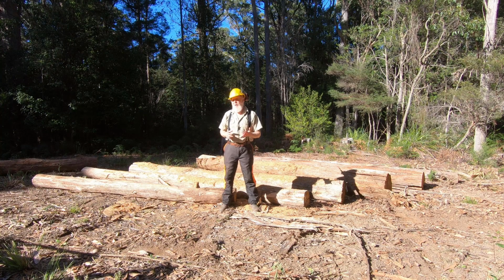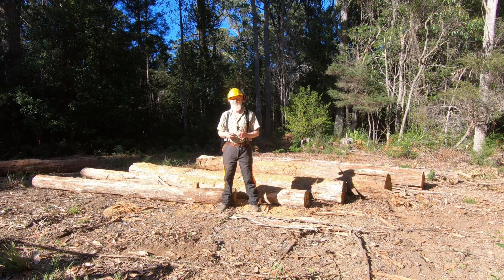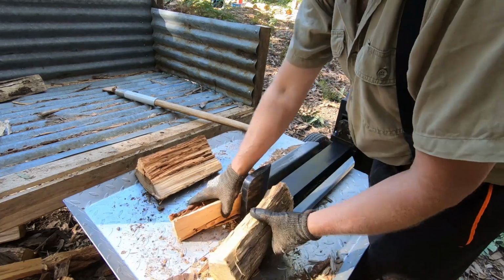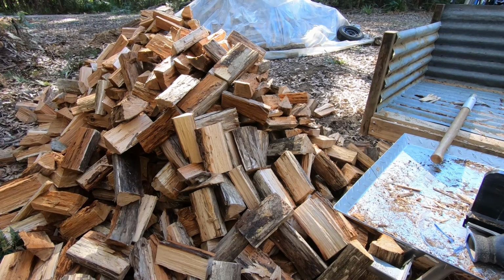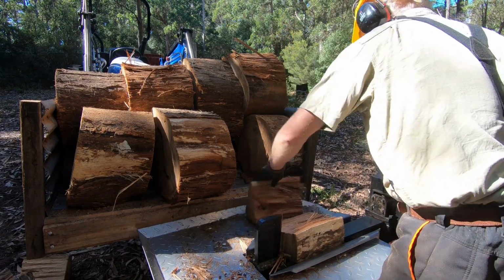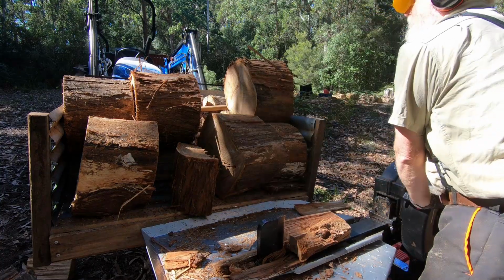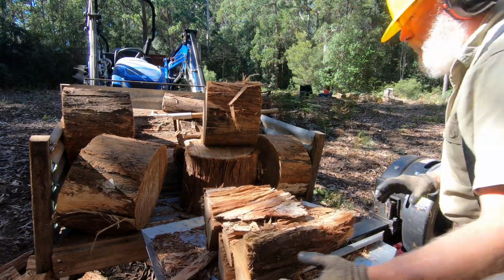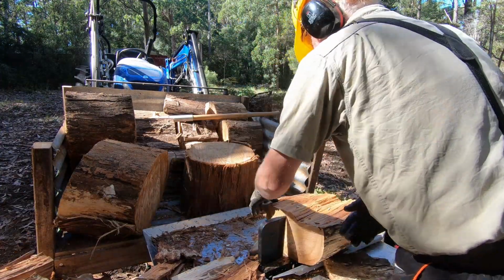Firewood -the FAST and EASY way.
I am finally getting our firewood done - and giving the new kinetic splitter a good trial.